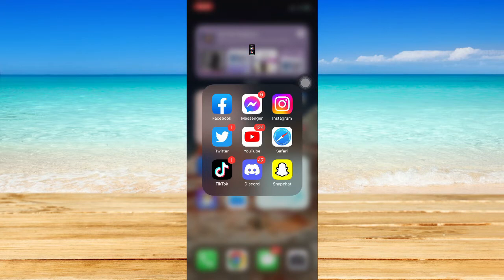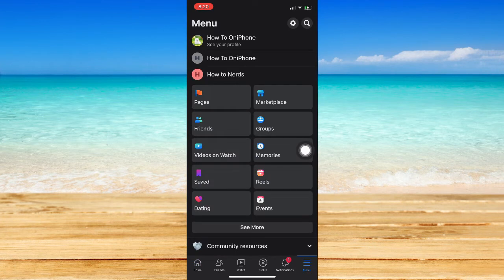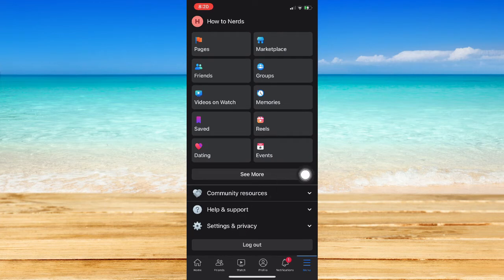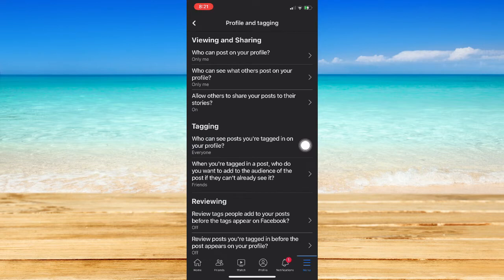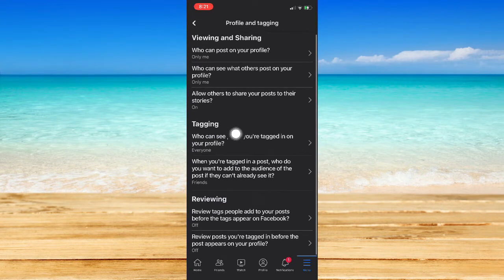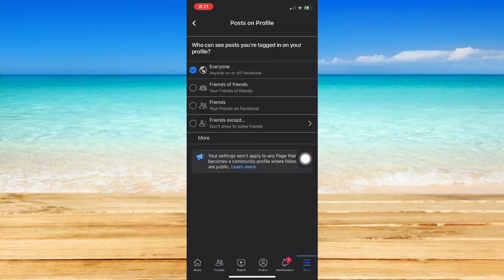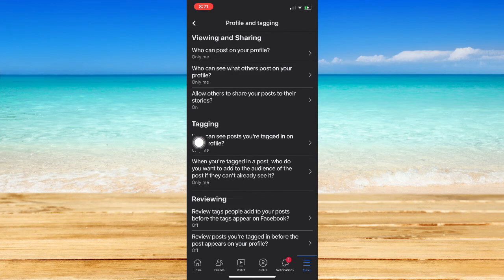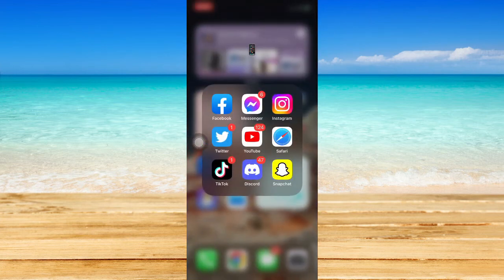How To Hide Tagged Photos On Facebook Mobile